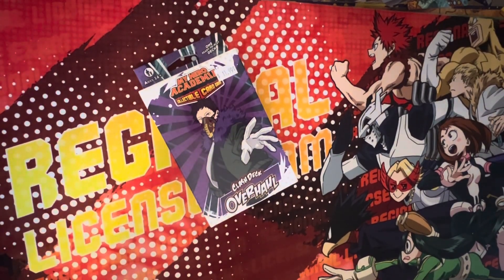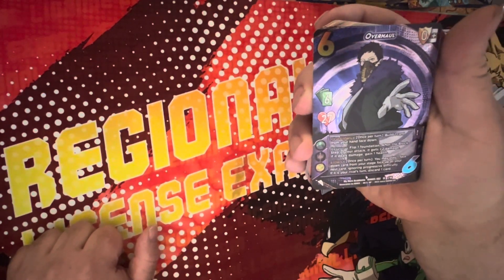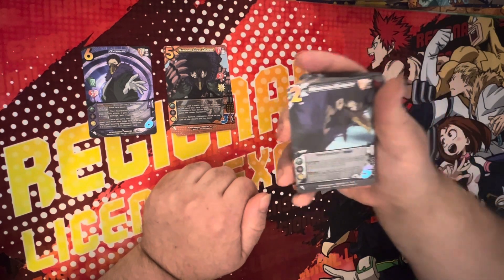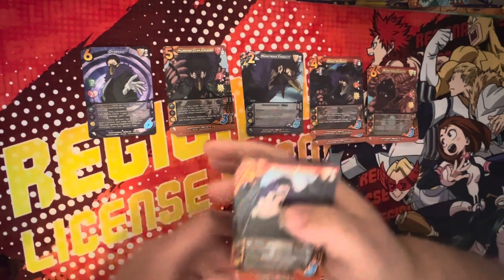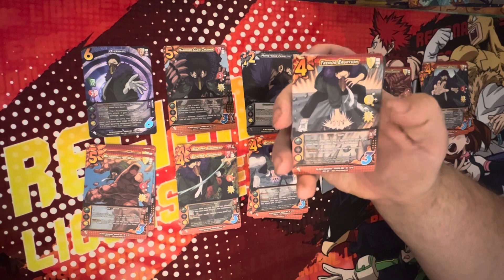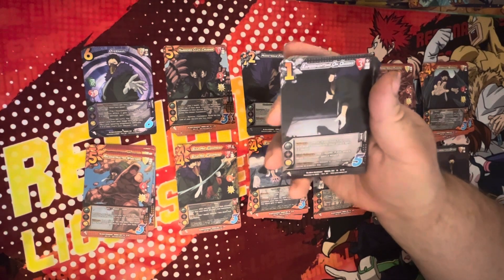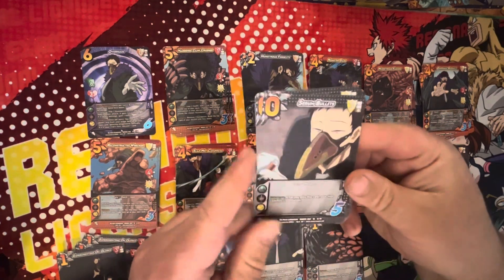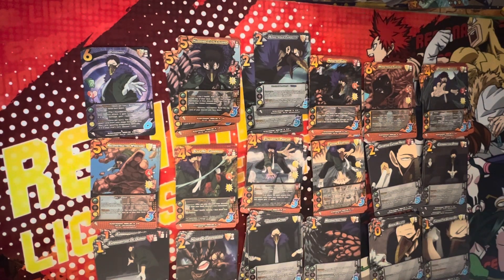My Hero Academia CCG - Overhaul Clash Deck Opening And Review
Hey folks! Team Frog Log Crog Dog back with another product opening and review! This time I’ve got the father of the year, Overhaul to check out! How does this deck measure out? Is it worth a buy? What would you do for a Klondike Bar?

If you’re looking to get into the game yourself, look no further! Play.mhacardgame.com is a great resource to get you started, with a store finder, event finder, and the ability to order promos directly from the company just for playing in events!